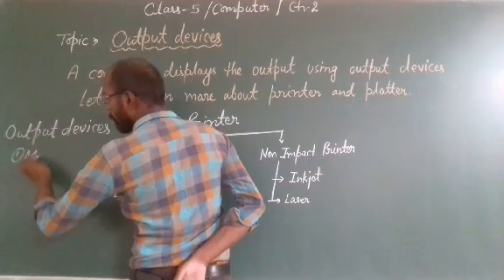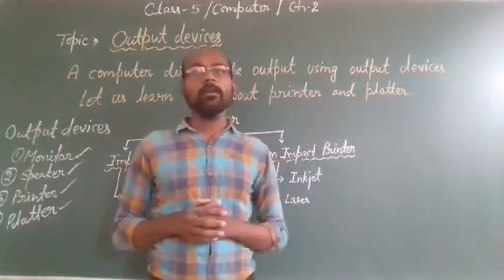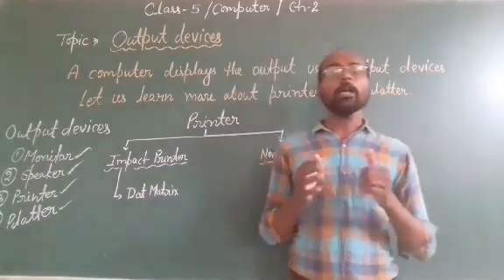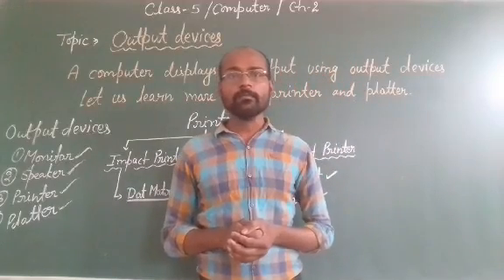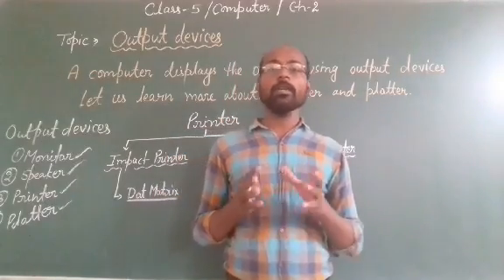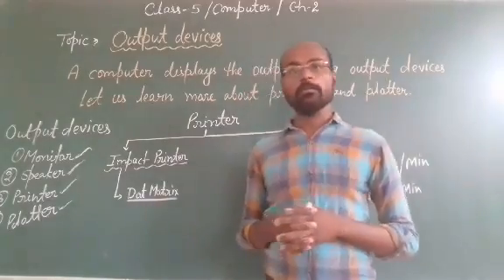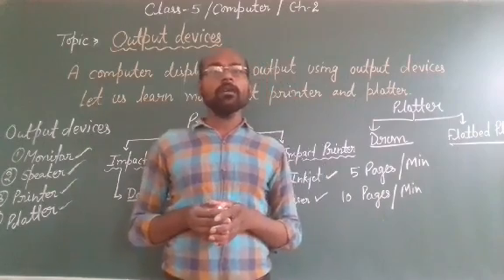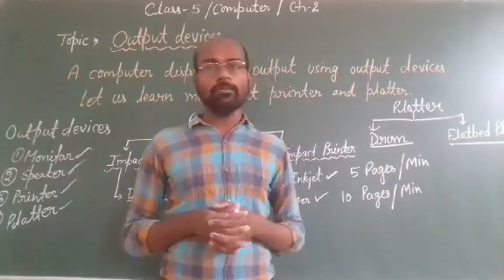class 5 output devices